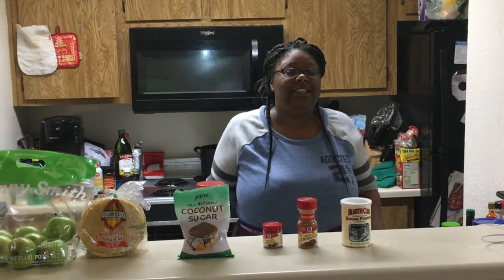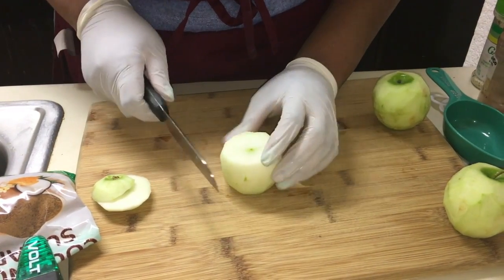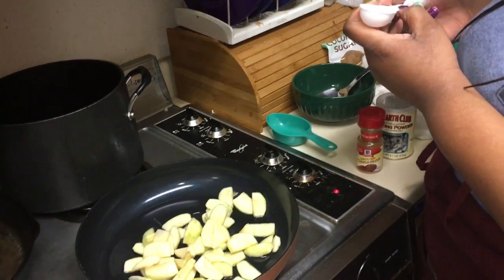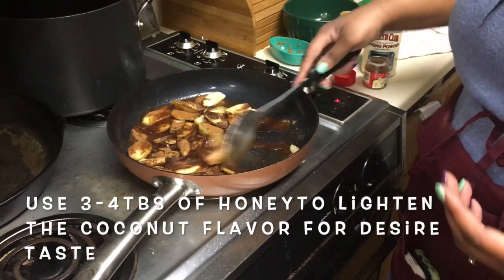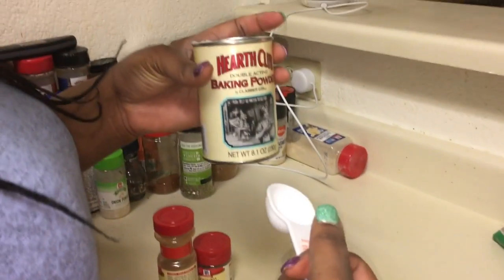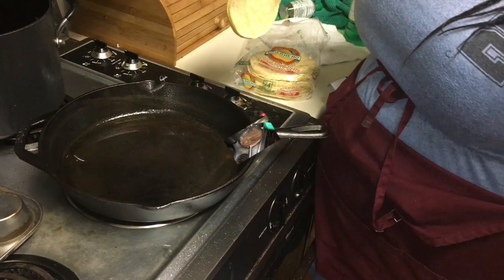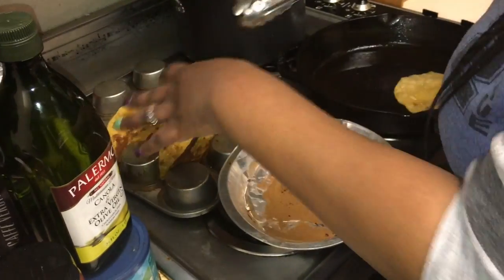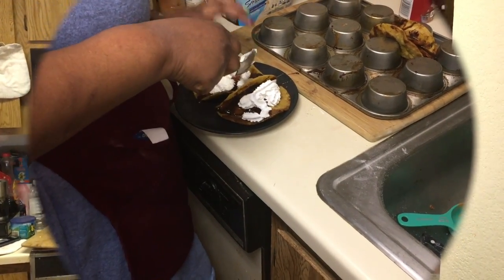APPLE PIE TACOS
Hope you enjoy this new episode
Filmed by Grumpy
Edited by Mrs. Grumpy
Check us out on facebook @grumpysoutlawkitchen
and instagram @grumpyoutlawcooking